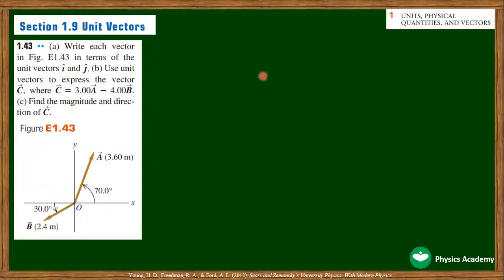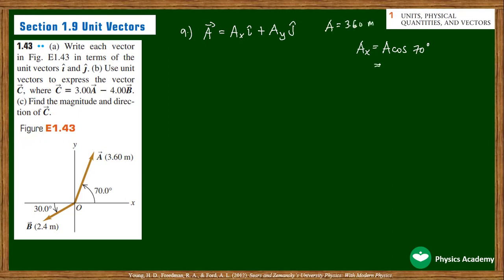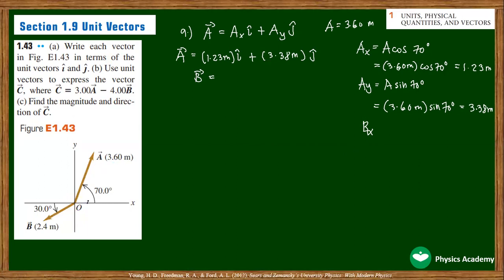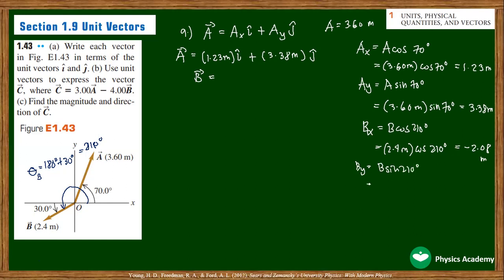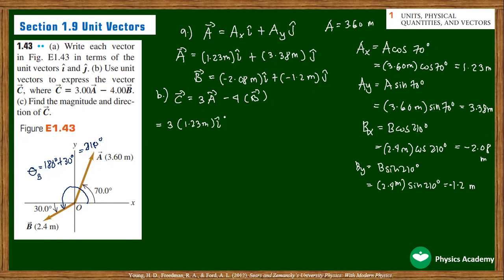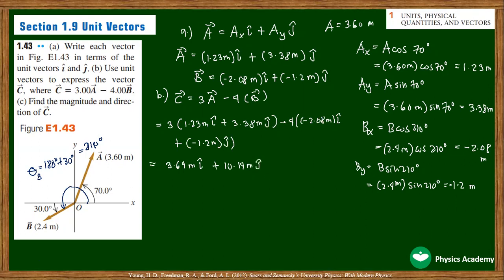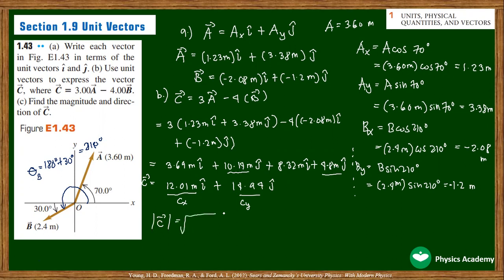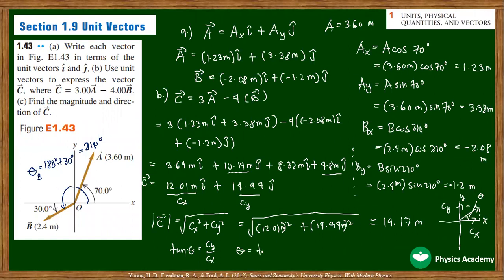Exercise 1.43 "Unit Vectors "Chapter 1: University Physics with Modern Physics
CHAPTER 1 Units, Physical Quantities, and Vectors
Section 1.9 Unit Vectors

1.43 .. (a) Write each vector
in Fig. E1.43 in terms of the
unit vectors and (b) Use unit
vectors to express the vector
where